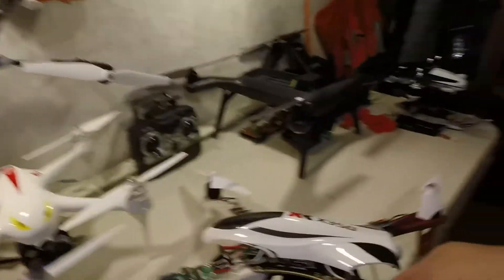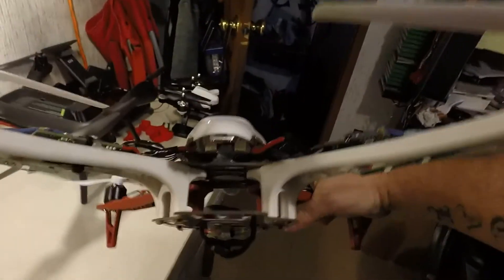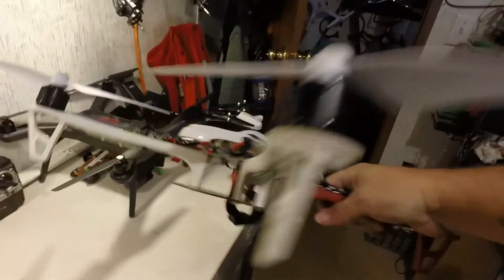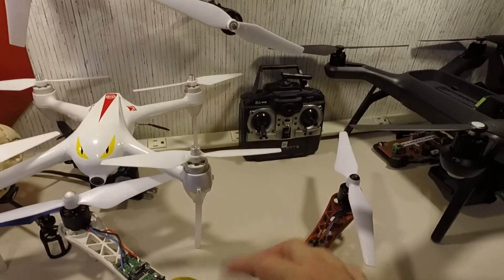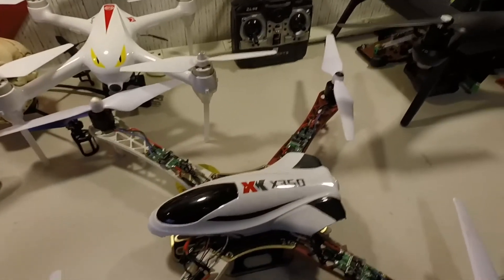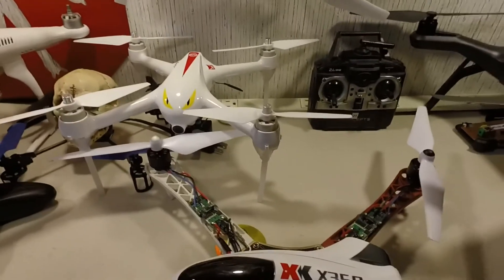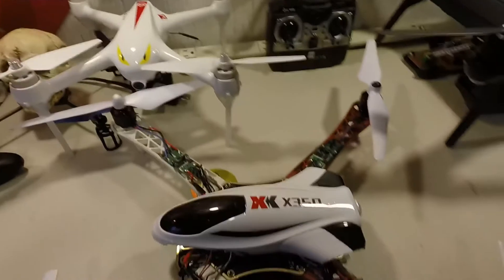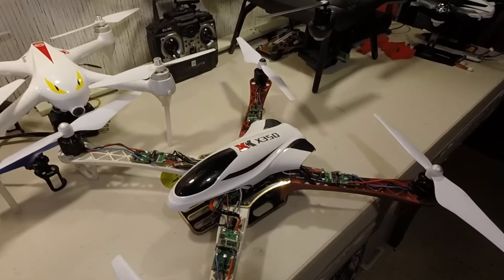Drama Drahmis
Trying to help a Friend and Brother in need If You can help would be Awesome if You have had these issue's Please let us know Thank You in Advance